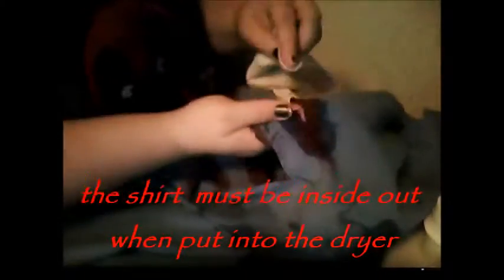Evil Dead Ash's Shirt DIY Tutorial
Welcome to my Groovy DIY tutorial on how my Shirt got all cut up by Freddy & Jason. So baby you better like this tutorial or those Dead rat brains may just be at your back door!
If you rely on the information portrayed in this video you do so at your own risk and you assume the responsibility for the results. You hereby release LittleGrayBat, its affiliates subsidiaries, and any person included in this programming expressly or implicitly from any and all actions, distributees, guardians, next of kin, spouse or legal representatives now have, or may have in the future, for injury, death, property damage, or any other liability that may result related to the information provided in this video.